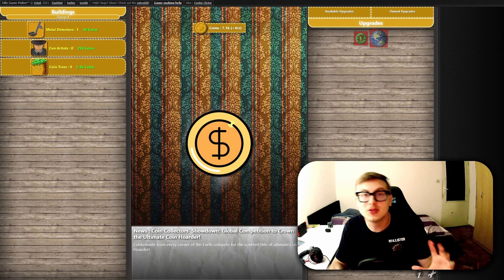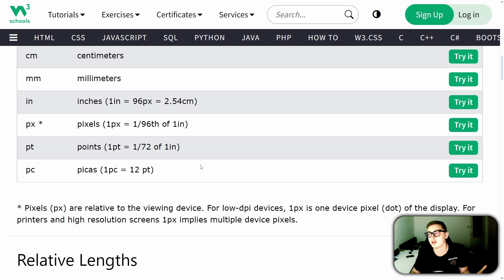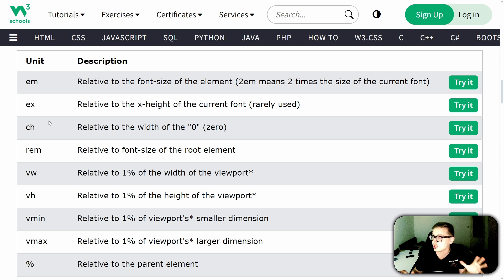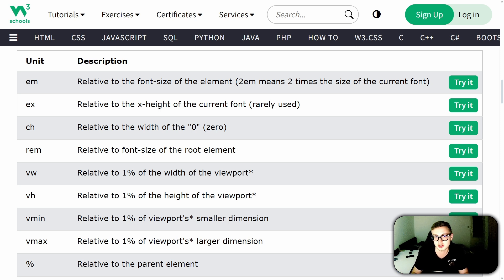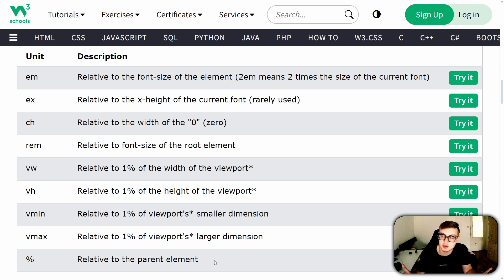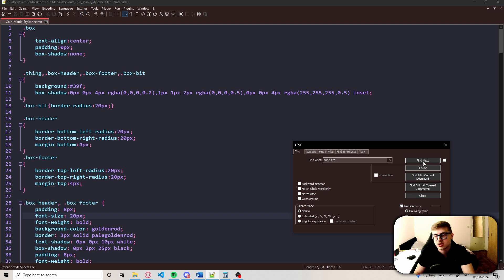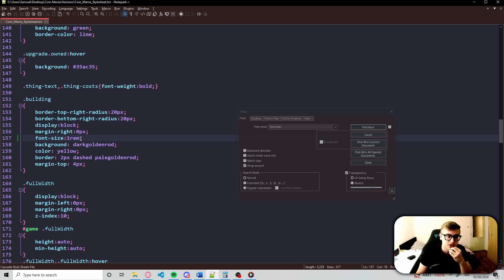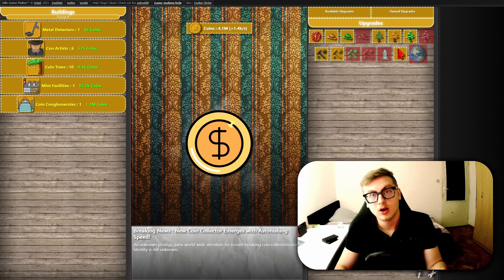CSS Units | Idle Game Maker CSS Course #9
Do you want your Idle Game Maker Game to be featured in a video? Simply fill out this form:
(I will eventually play all games submitted. Only Idle Game Maker games will be featured.)

Links to important resources you will need during this course:
2. Idle Game Maker Subreddit
3. Dashnet Forums Discord Server invite link, navigate into the Idle Game Maker room
5. Unofficial community-run Idle Game Maker Discord Server

Chapters:
00:00 Intro
0:17 Overview
0:32 Types of Measurement Units
0:42 Absolute Units
1:00 Why use absolute units?
2:20 Relative Units - "em" unit
3:41 "ex" unit
4:28 "ch" unit
5:17 "rem" unit
5:45 What is the root element?
6:55 When to use "rem" units
7:10 Viewport Explained
7:59 Viewport Units
8:58 Using "rem" in our game to make it scale with the player's browser font size
10:28 Changing all font-sizes to rem units
12:18 Demonstration of how our game scales with the player's browser font size
13:19 Outro Speech
13:53 Outro

Welcome to the perfect destination for all aspiring game developers interested in creating an Idle Game, Idle Clicker Game, or Incremental Game. Whether you're a novice looking to dive into game development or an experienced programmer seeking to expand your repertoire, you're in the right place! My comprehensive tutorials cover everything you need to know about making an Idle Game from scratch in Idle Game Maker. From designing engaging gameplay mechanics to implementing addictive progression systems, as well as styling and appearance with CSS, I got you covered. Join me on this exciting journey as we delve into the intricacies of styling a captivating Idle Game! Let's turn your vision into a reality with my guidance and step-by-step instructions. Start your Idle Game CSS tutorial journey today and unleash your creativity!